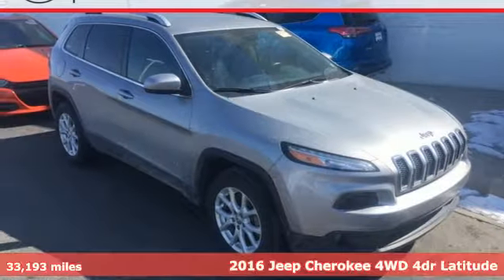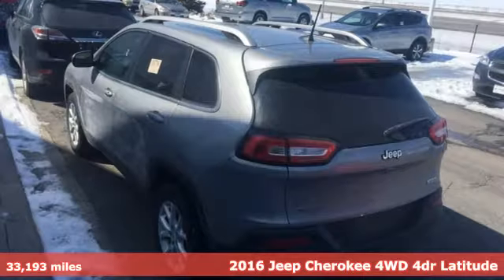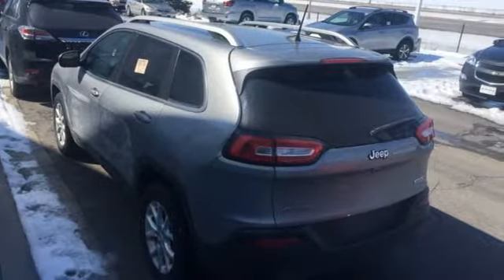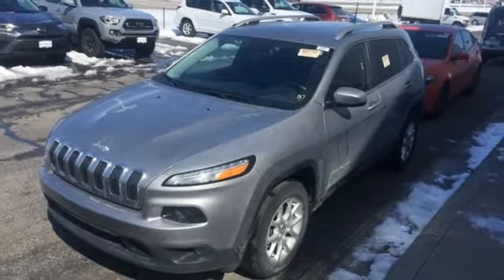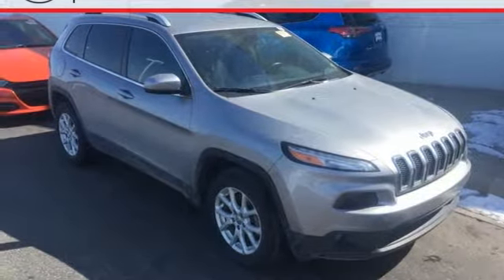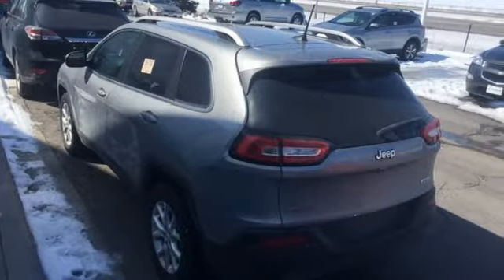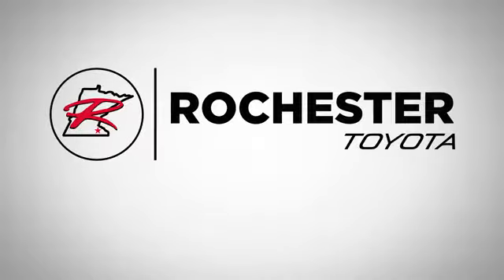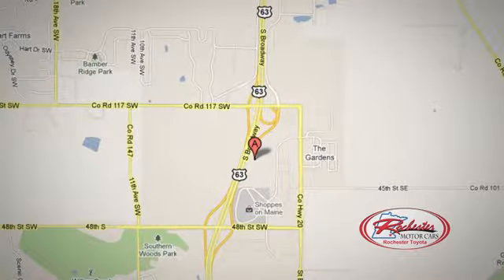Used 2016 Jeep Cherokee Rochester, MN X5716 - SOLD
Year: 2016
Make: Jeep
Model: Cherokee
Trim: Latitude
Engine: 2.4L 4-Cylinder SMPI SOHC
Transmission: 9-Speed 948TE Automatic
Color: Billet Silver Metallic Clearcoat
Interior: Black
Mileage: 33193
Stock #: X5716
VIN: 1C4PJMCB9GW255107
Recent Arrival! Cherokee Latitude Billet Silver Metallic Clearcoat 4WD Priced below KBB Fair Purchase Price! CARFAX One-Owner. Clean CARFAX.

Address:
4365 Canal Place Southeast